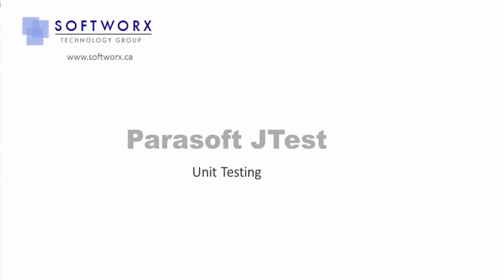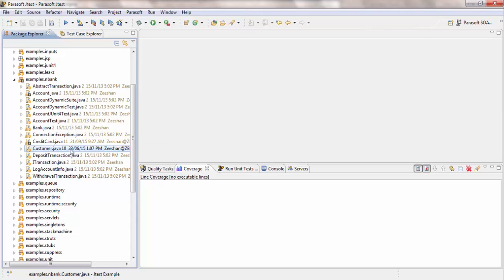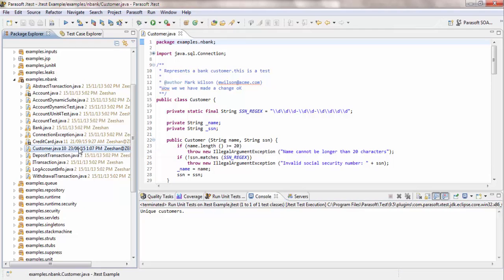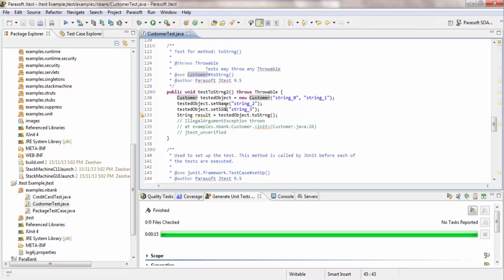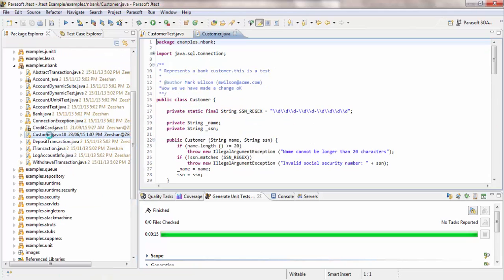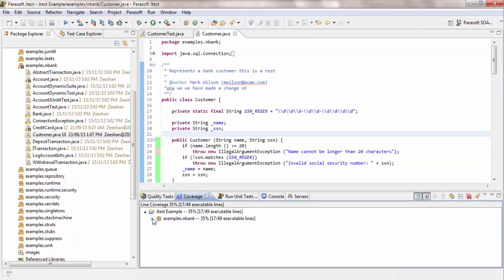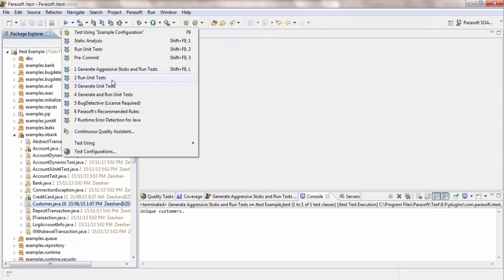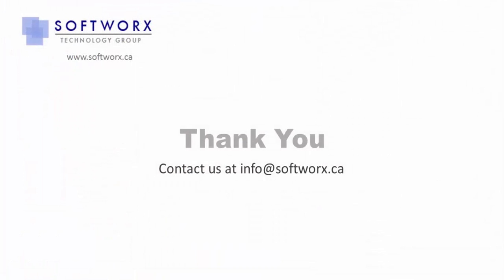Parasoft Jtest - Unit Testing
This video demos the Unit Testing functionality in Parasoft JTest

Softworx Technology Group is the Canadian partner for all Parasoft tools